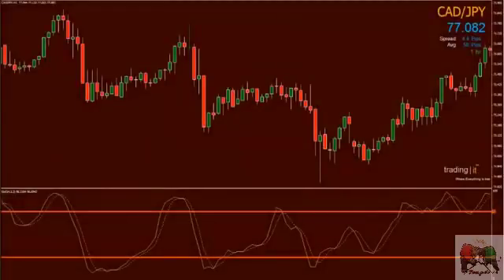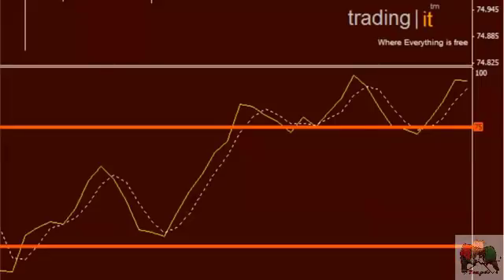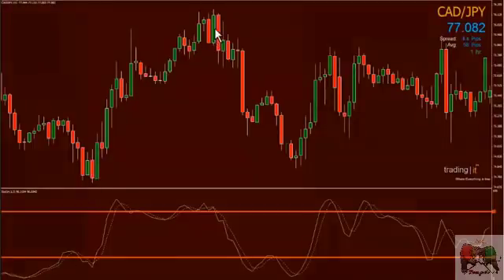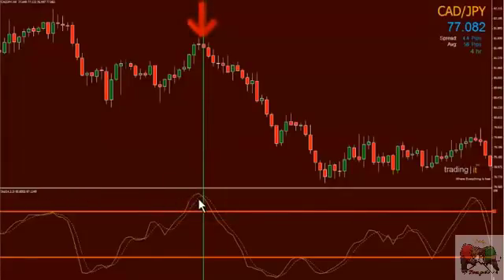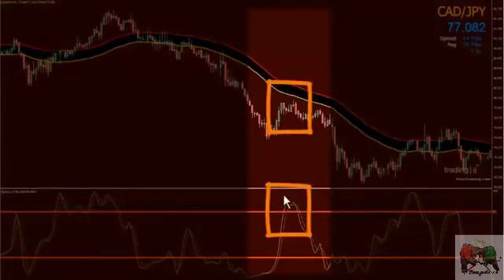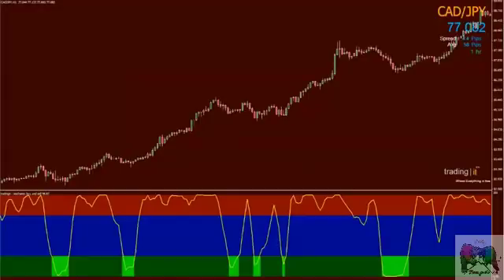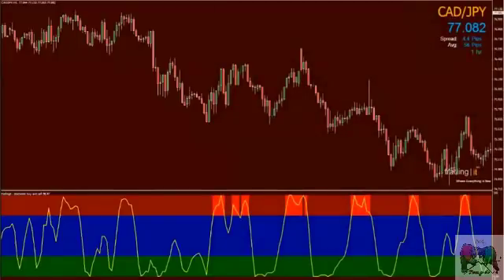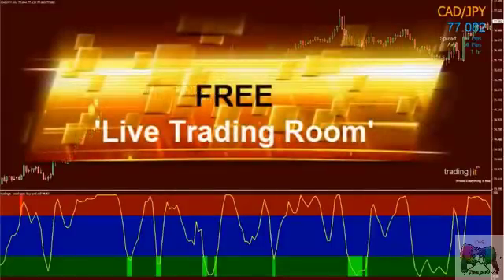how to use Best stochastic oscillator indicator forex trading strategy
how to use best stochastic oscillator forex trading strategy
Welcome Friends to 's Biggest Technical Analysis Youtube Channel
Our Dream is to make you an Expert in Trading any Market, be it Indian Stocks, Commodity or Forex Trading. We plan to achieve that by:
* By providing you A-Z of Technical Analysis and Fundamental Analysis training,
* By Giving you tools, Strategies and Indicators to know the markets better,
* By Providing you a Demo trading platform free of cost to test the waters
* By Providing you a Mobile App, to Monitor, Study, Analyze and trade on the Go.
* By Providing you Free Honest Product reviews related to Trading.
Our Channel has Videos basic videos from what is Technical Analysis to advanced concepts like Trading Divergences, we have training videos in Trading Psychology, Money Management along with hardcore Technical Analysis videos.
Professional Forex Trader & Trading Coach Akil Stokes shares educational videos on how to become a consistently profitable trader & Motivational
BREAKING DOWN 'Stochastic Oscillator'
The stochastic oscillator is calculated using the following formula:
%K = 100(C - L14)/(H14 - L14)

Where:

C = the most recent closing price

L14 = the low of the 14 previous trading sessions

H14 = the highest price traded during the same 14-day period

%K= the current market rate for the currency pair

%D = 3-period moving average of %K

The general theory serving as the foundation for this indicator is that in a market trending upward, prices will close near the high, and in a market trending downward, prices close near the low. Transaction signals are created when the %K crosses through a three-period moving average, which is called the %D.

History
The stochastic oscillator was developed in the late 1950s by George Lane. As designed by Lane, the stochastic oscillator presents the location of the closing price of a stock in relation to the high and low range of the price of a stock over a period of time, typically a 14-day period. Lane, over the course of numerous interviews, has said that the stochastic oscillator does not follow price or volume or anything similar. He indicates that the oscillator follows the speed or momentum of price. Lane also reveals in interviews that, as a rule, the momentum or speed of the price of a stock changes before the price changes itself. In this way, the stochastic oscillator can be used to foreshadow reversals when the indicator reveals bullish or bearish divergences. This signal is the first, and arguably the most important, trading signal Lane identified.

Overbought vs Oversold
Lane also expressed the important role the stochastic oscillator can play in identifying overbought and oversold levels, because it is range bound. This range – from 0 to 100 – will remain constant, no matter how quickly or slowly a security advances or declines. Considering the most traditional settings for the oscillator, 20 is typically considered the oversold threshold and 80 is considered the overbought threshold. However, the levels are adjustable to fit security characteristics and analytical needs. Readings above 80 indicate a security is trading near the top of its high-low range; readings below 20 indicate the security is trading near the bottom of its high-low range.
stochastic trading
stochastic oscillator strategy
stochastic indicator explained
stochastic oscillator forex
how to use stochastic indicator
stochastic indicator pdf
stochastic indicator settings
stochastic indicator buy and sell signals
macd oscillator
stochastic crossover
stochastic momentum indicator
best overbought oversold indicator forex